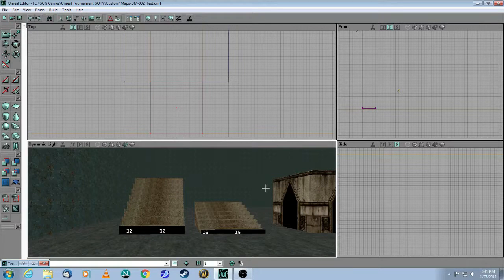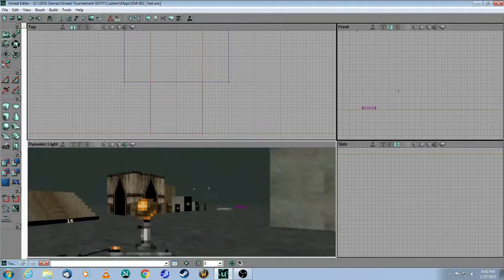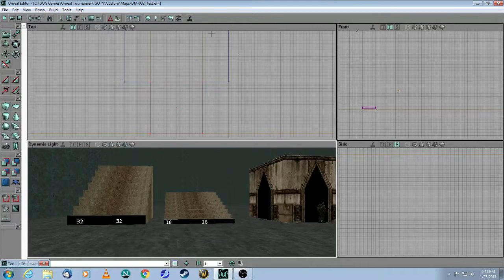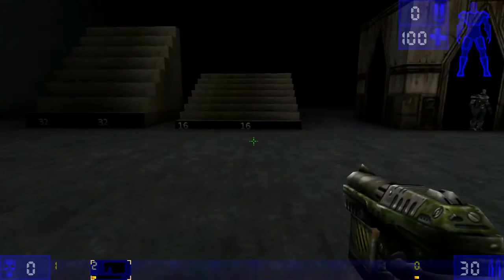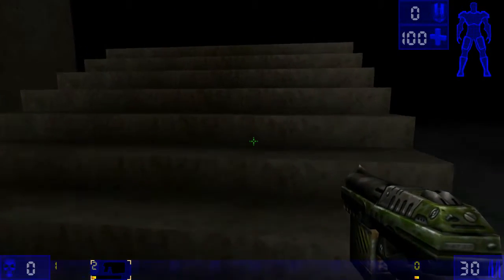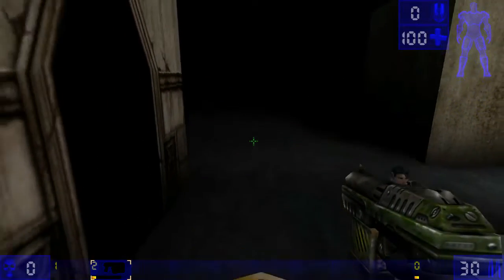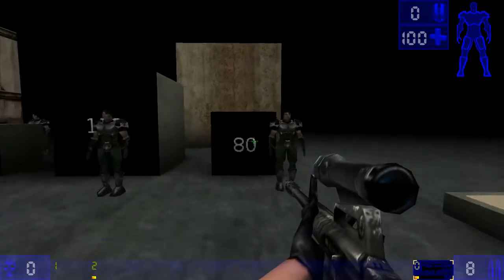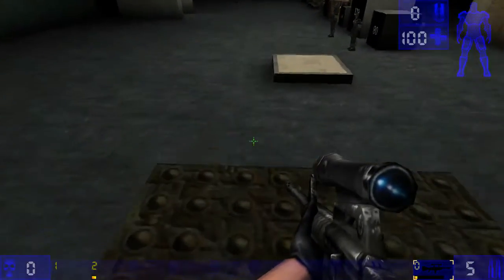Unreal Editor 2 Tutorial - Dimensions in UT99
This video tutorial covers:
- Recommended height for stairs
- Suggested doorway height and width
- Player jump height
- Player's height in game
- Suggested Mover width

Posting date: Jan 27, 2017